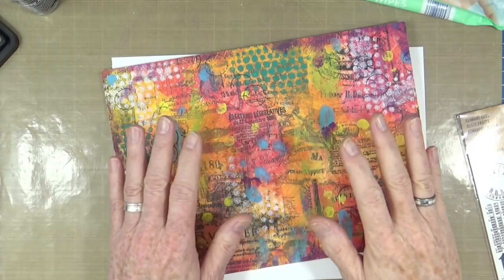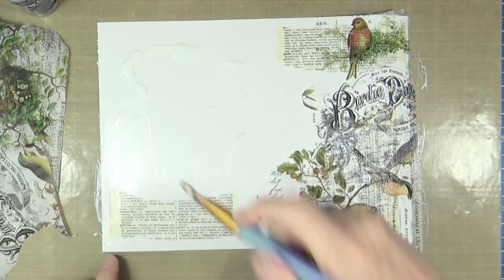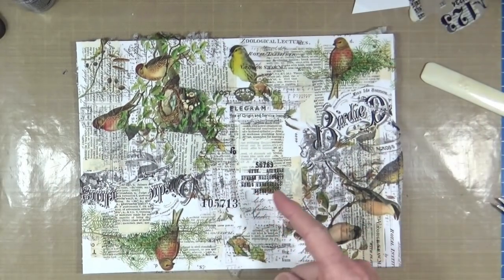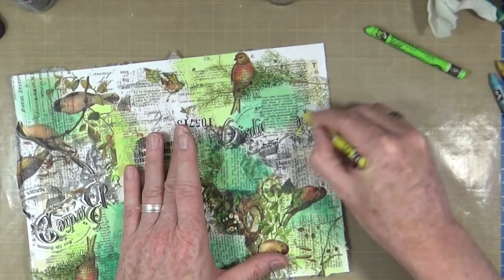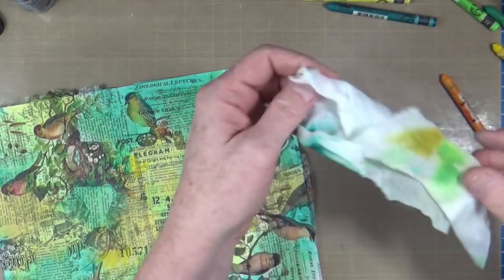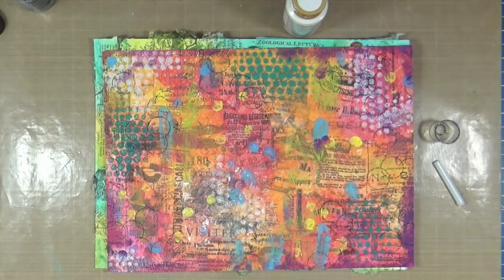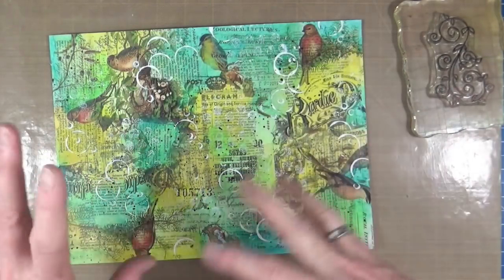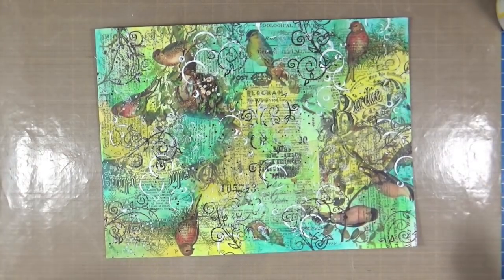A Mixed Media Master/Mother Board for Future Projects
In this video I'm creating a large mixed media & collage master/mother board for future art & craft projects.